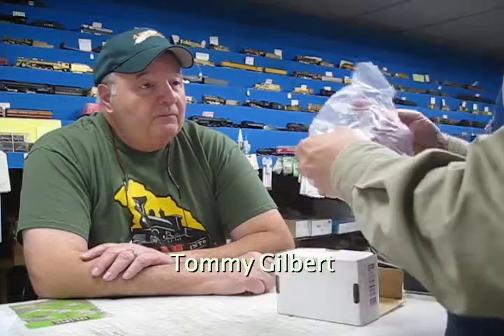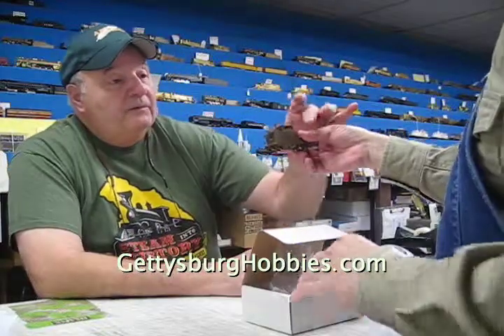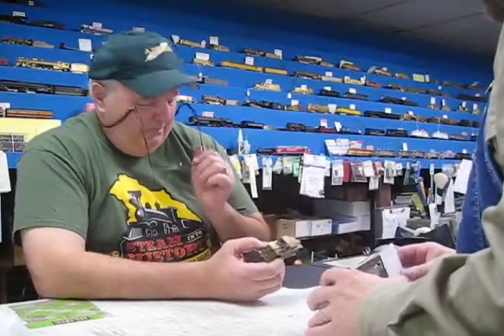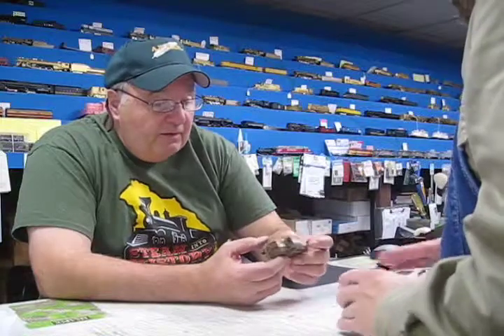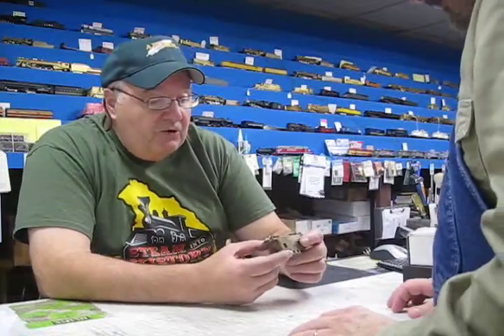Tommy Gilbert Rio Grande Caboose Part 1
Tommy Gilbert shows Kent Courtney how to prep, prime, paint and letter a Denver and Rio Grande brass narrow gauge short caboose.